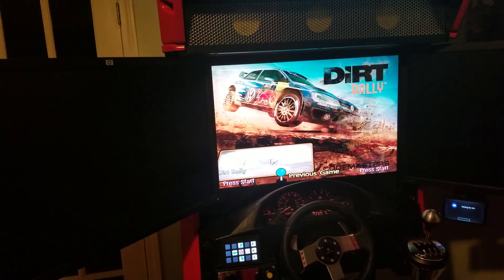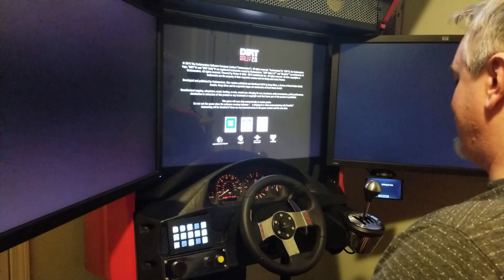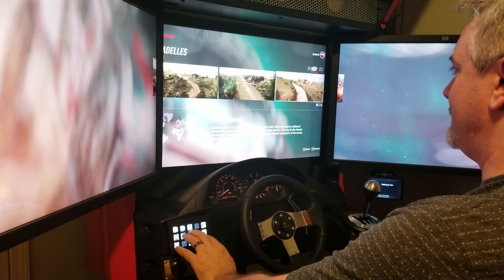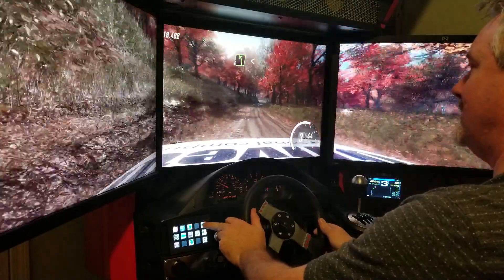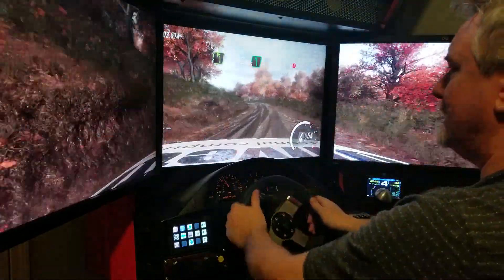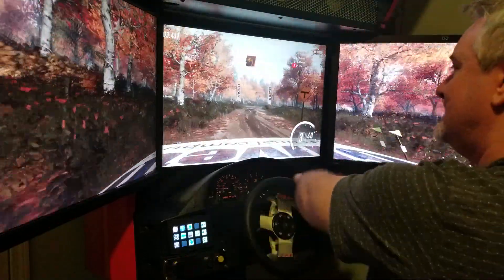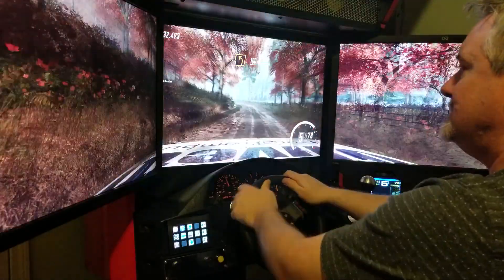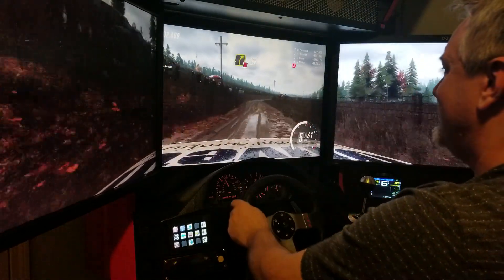Dirt Rally 2.0 Triple Screen, just got it, set it up with simhub and simvibe.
Dirt Rally 2.0 Deluxe, been having fun with this, Added it to the racecade, made some hyperspin themes for it, and configured the Force Feedback devices plus gauges!